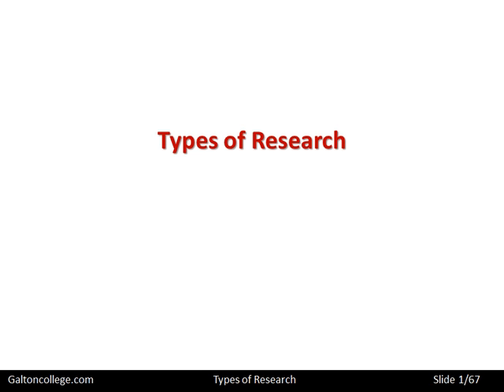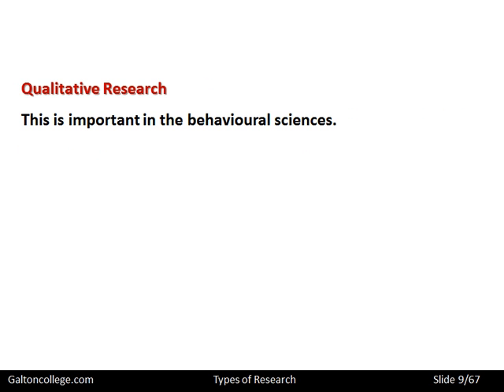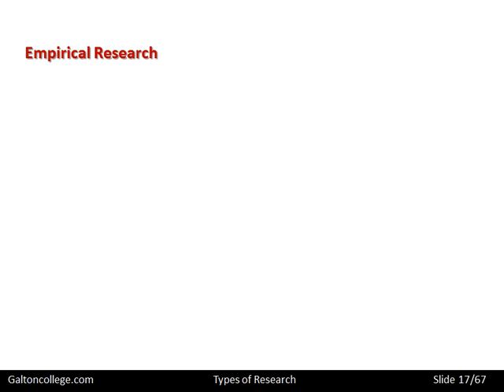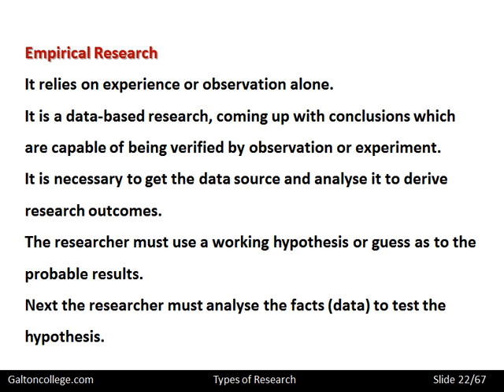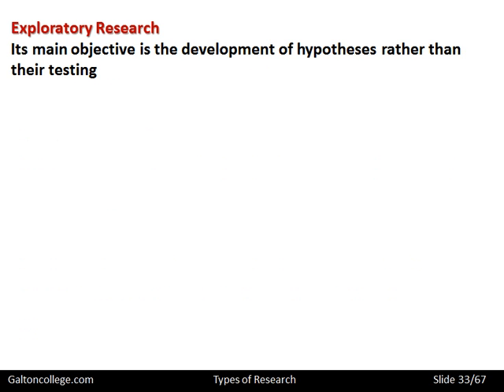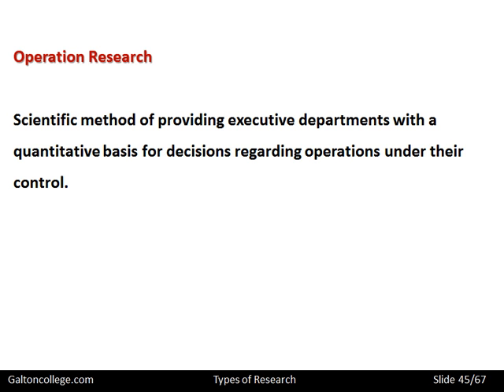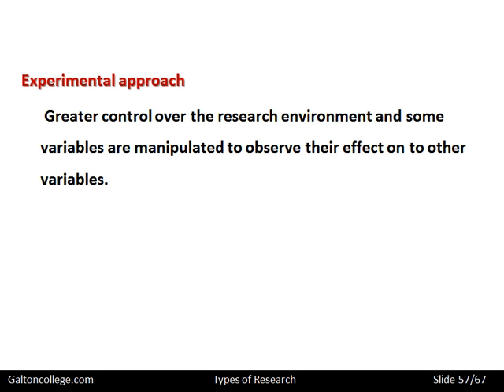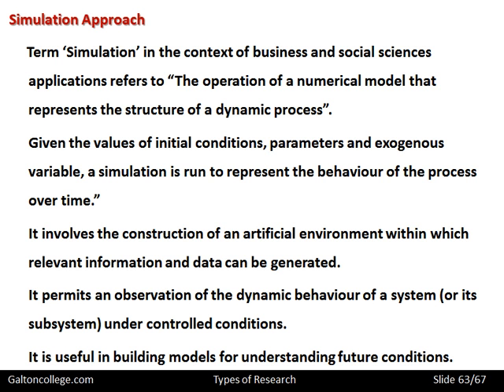Types of Business Research